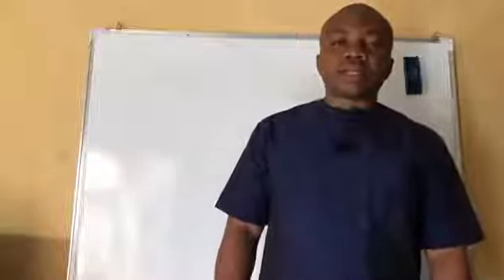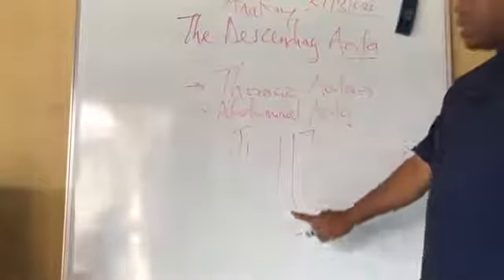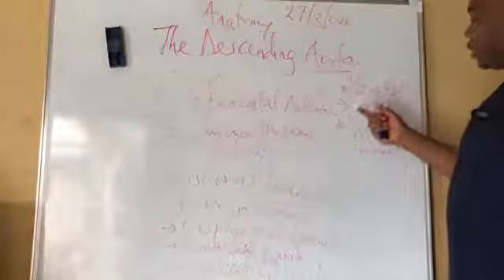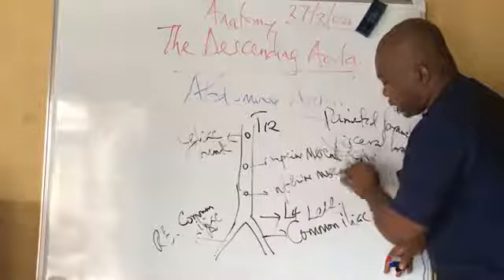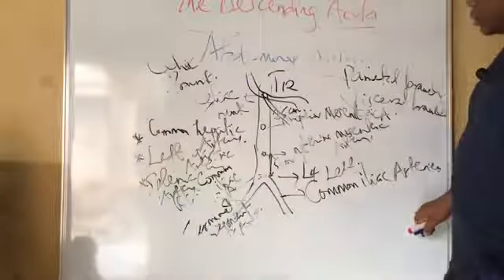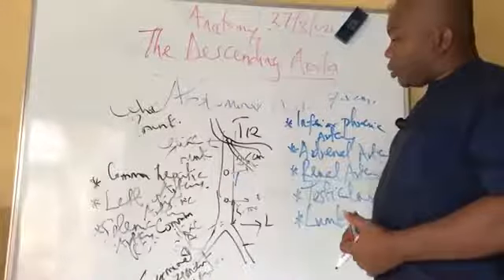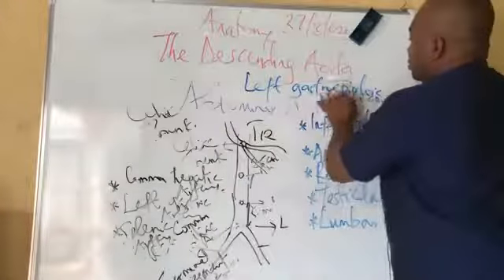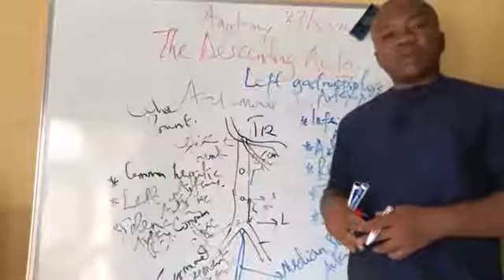Descending Aorta || ABSUINFO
Descending Aorta

Welcome To ABSUINFO Official YouTube Channel

Abia State University Online Teaching

Lecturer: Dr. Hope